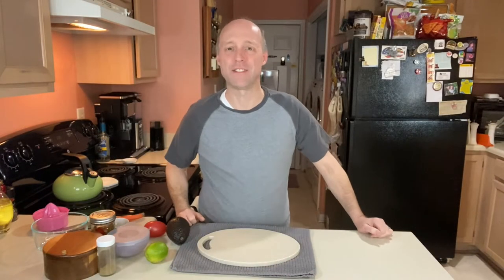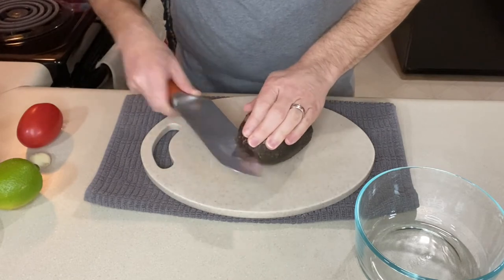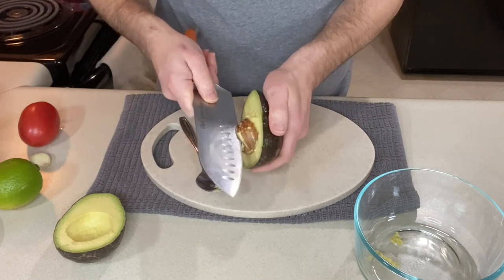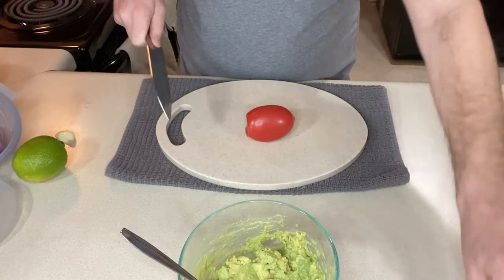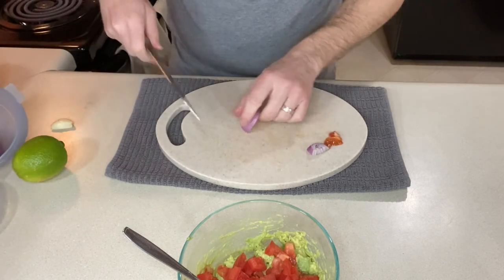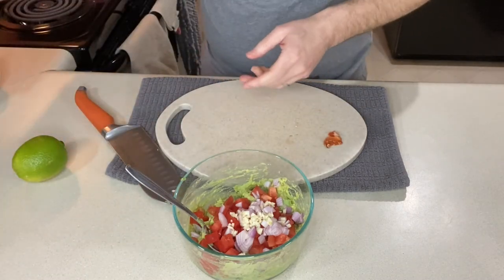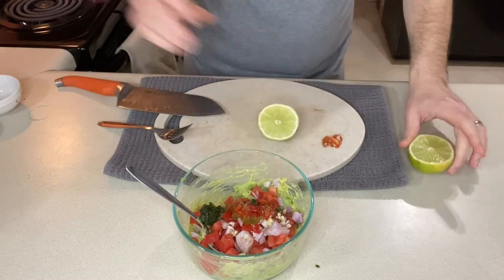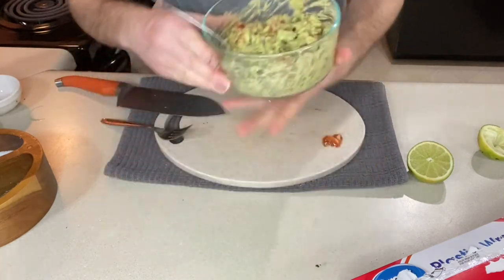HOW TO MAKE TABLESIDE GUACAMOLE | Creamy Chunky Guacamole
Once you learn how to make tableside guacamole, you’ll be making it for Taco Tuesday or for celebrating Cinco de Mayo at home. This creamy chunky guacamole recipe is the perfect gluten free dip addition to put next to the salsa and queso.